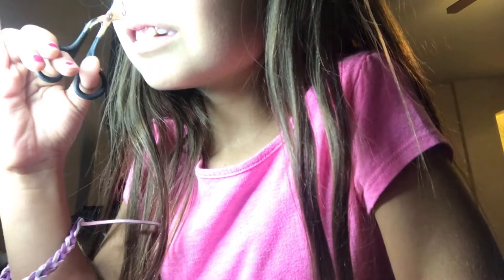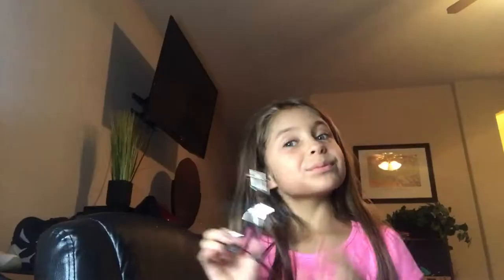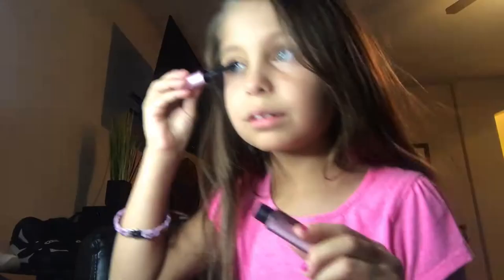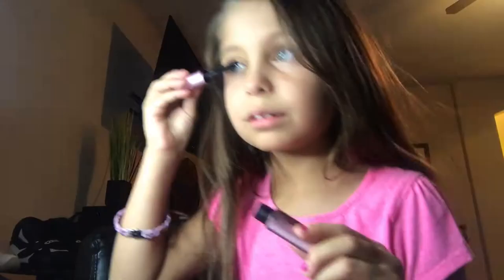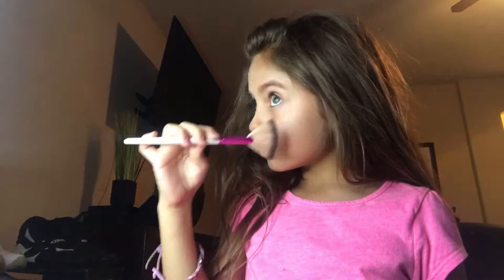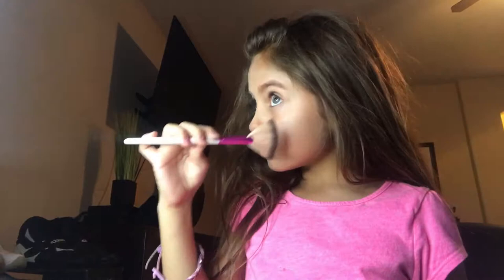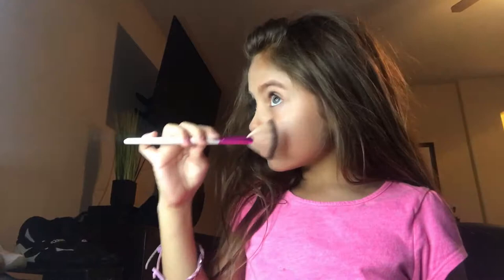8 year old makeup tutorial | liliana gonzalez